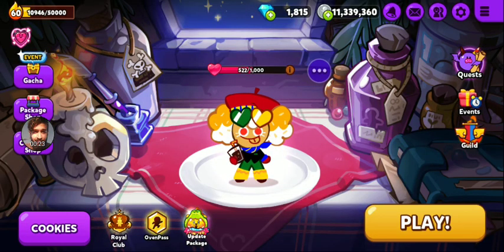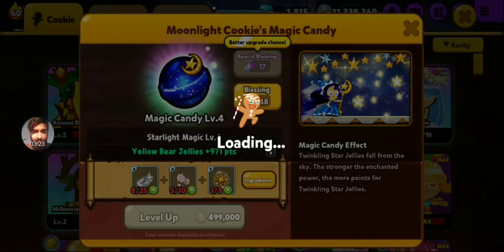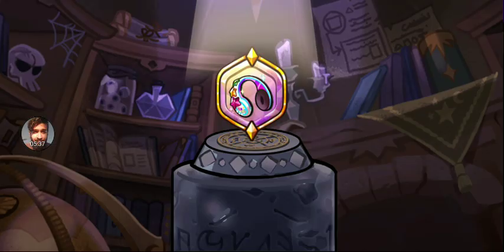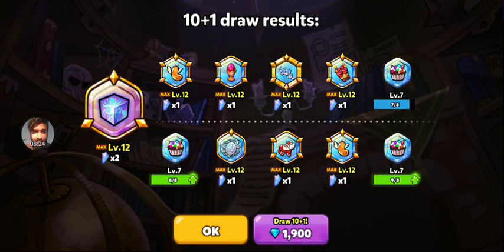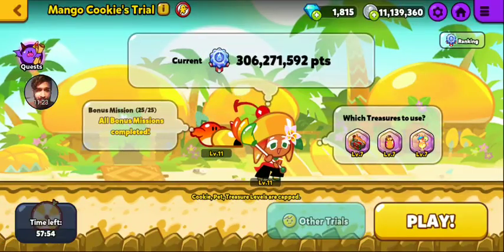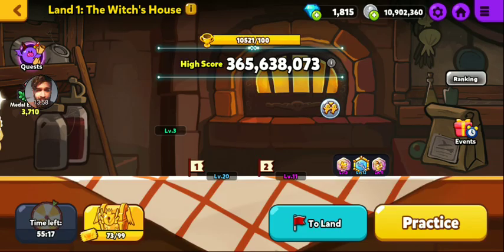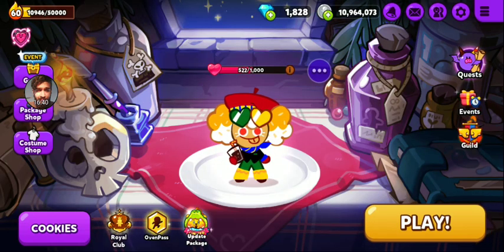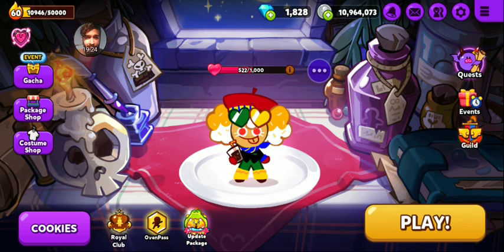Cookierun Ovenbreak - The Complete Beginner Guide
This video shows what ovenbreak is all about and how you can learn the basics on what to do.